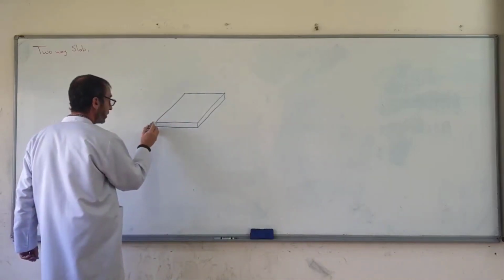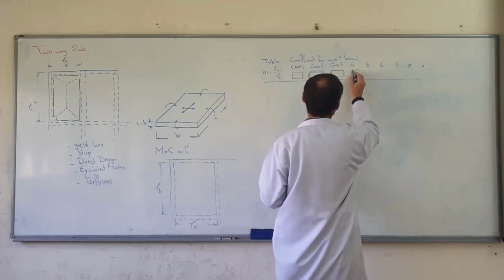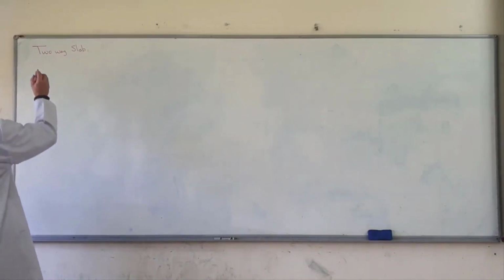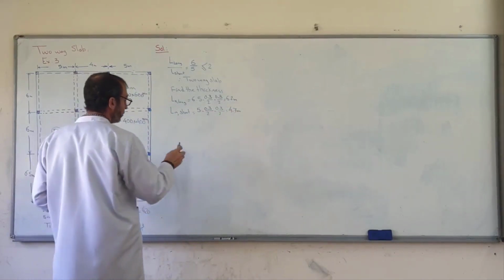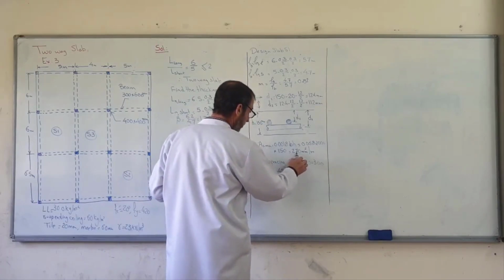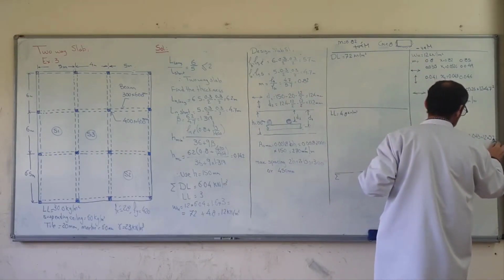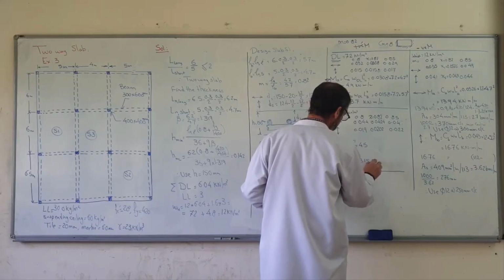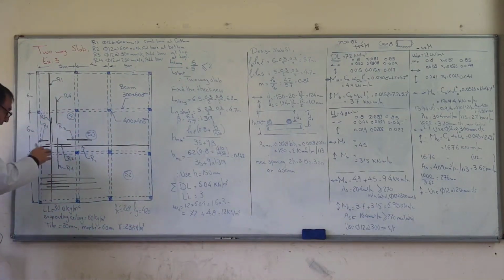One Way Slab Stair and Two way Slab part 5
Analysis and Design of Reinforced Concrete One Way Slab Stair and Two way Slab according to ACI-318